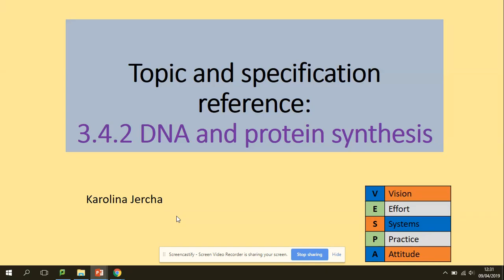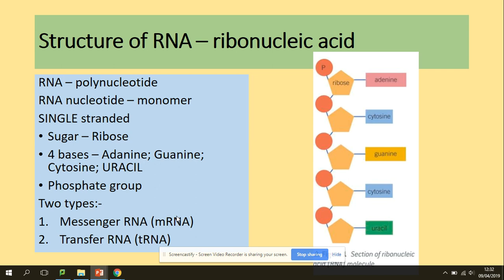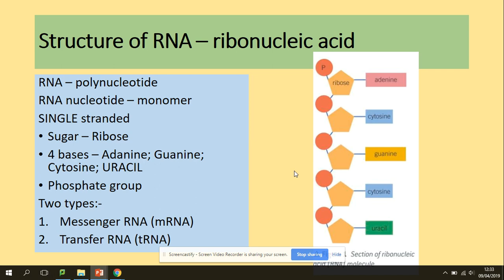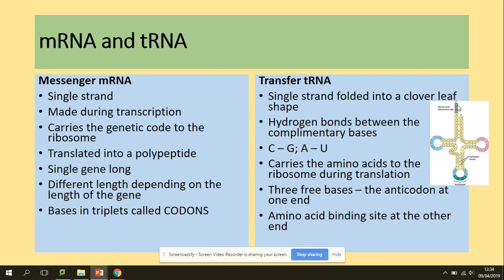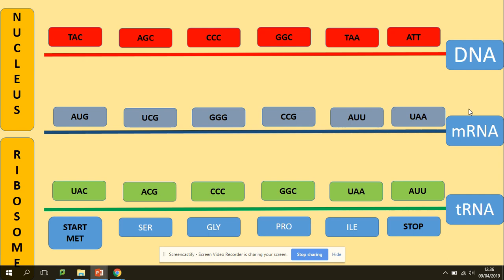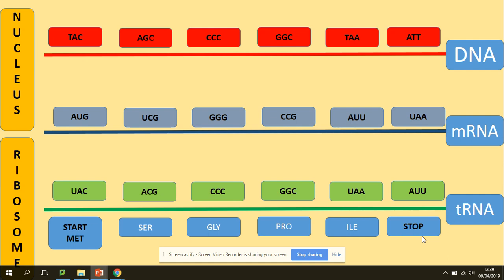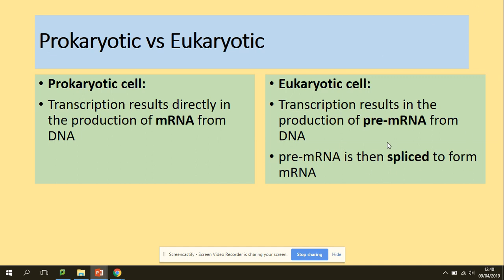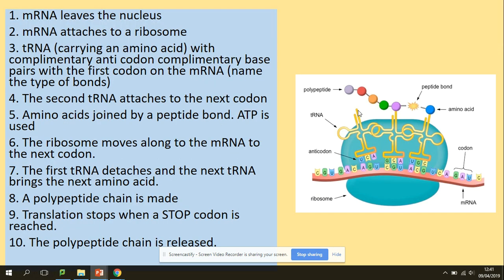3.4.2 Structure of RNA and protein synthesis. AQA A level biology